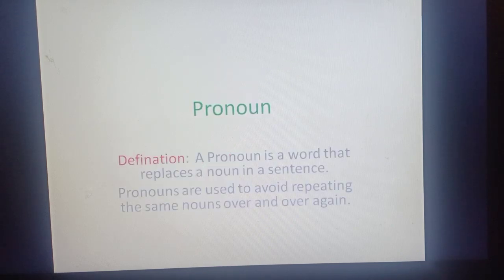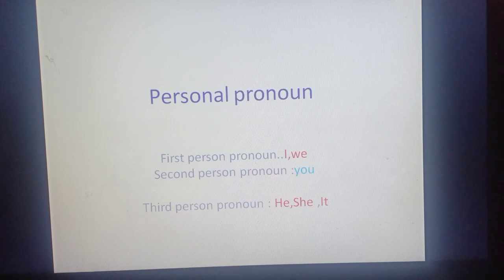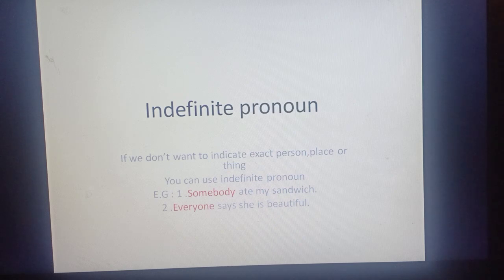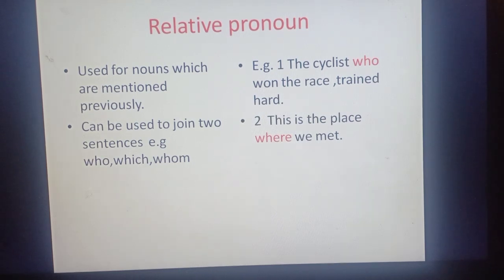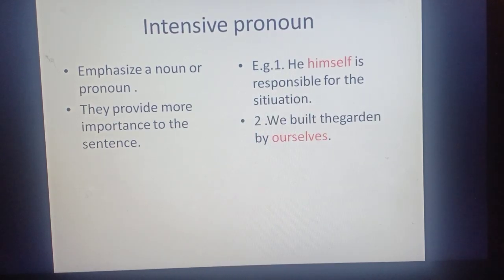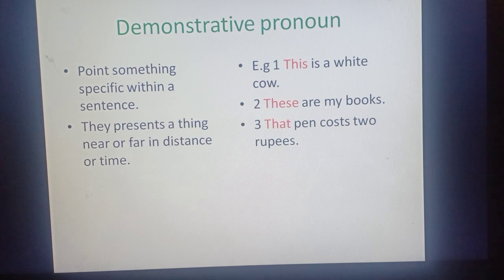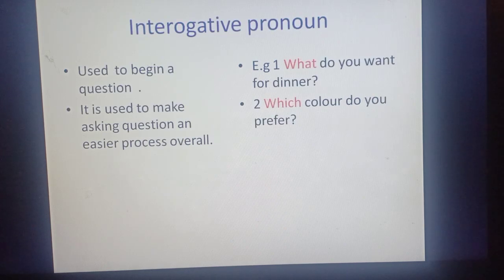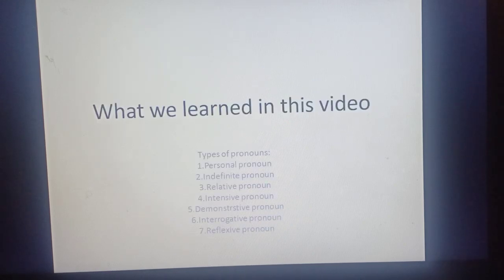English Grammar (pronoun)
Pronoun and their types